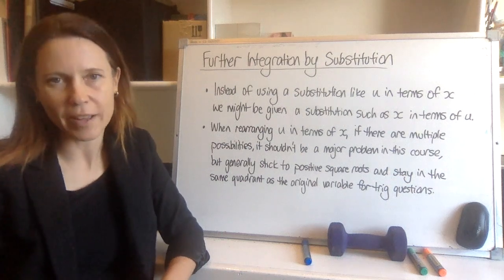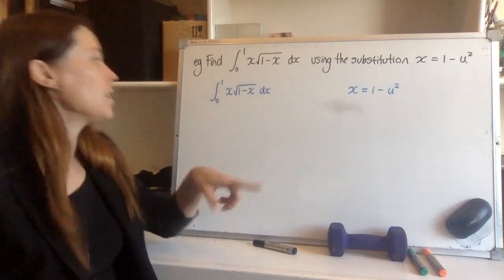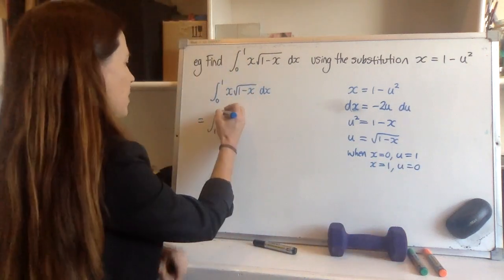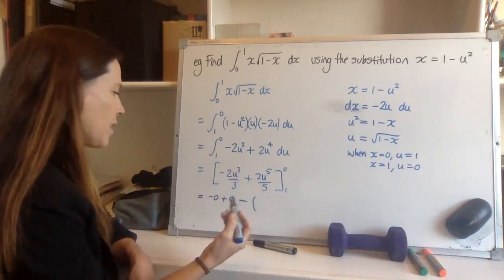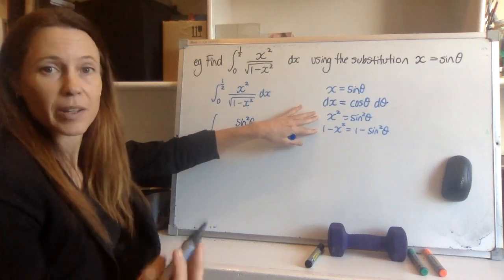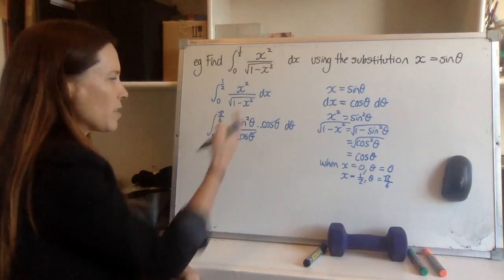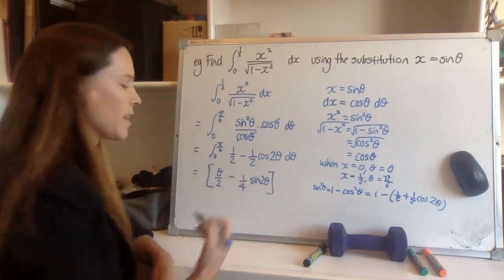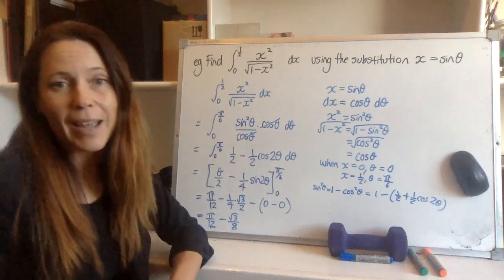Further Integration by Substitution